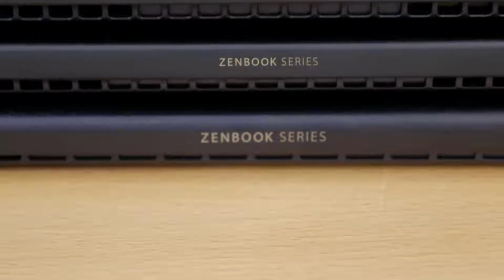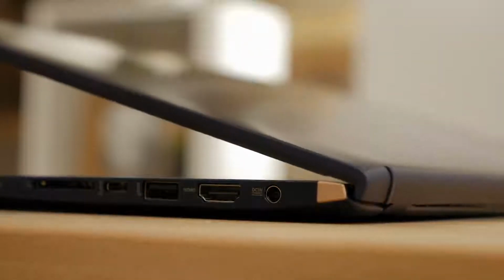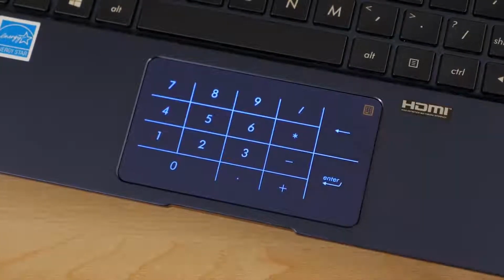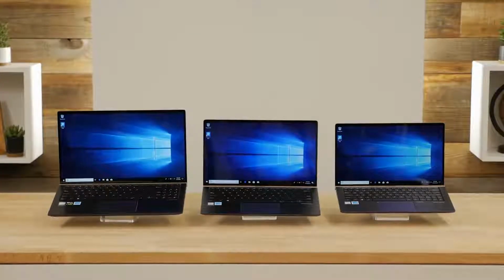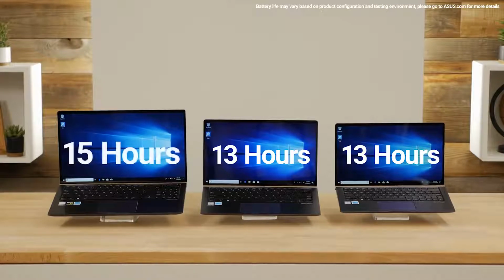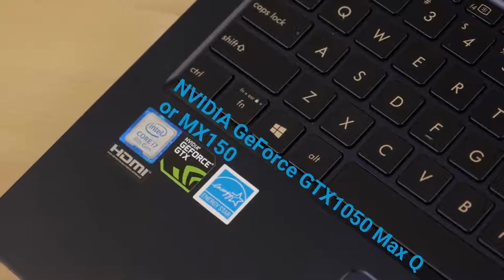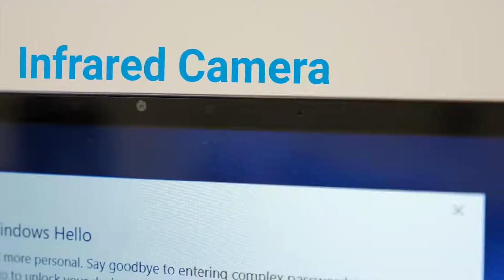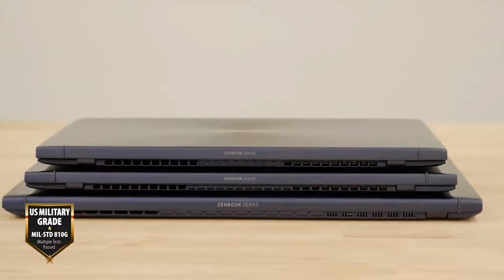Asus Zenbook 13, Asus Zenbook 14, Asus Zenbook 15 Review